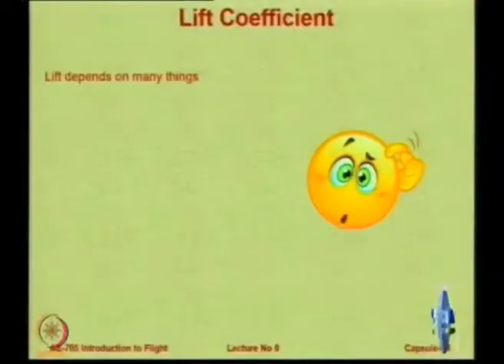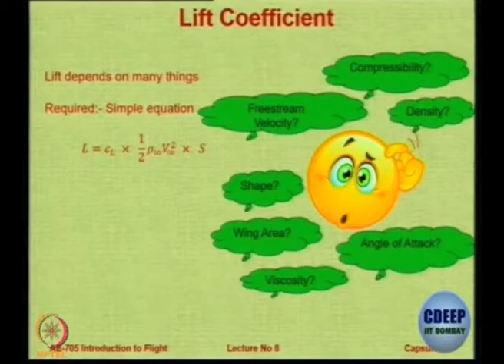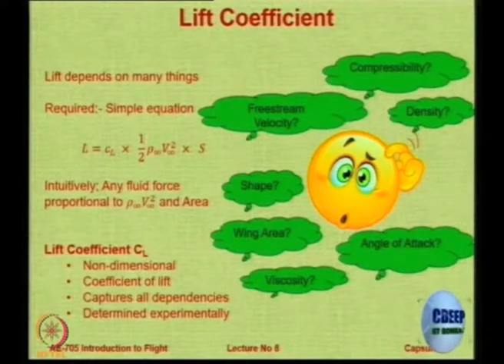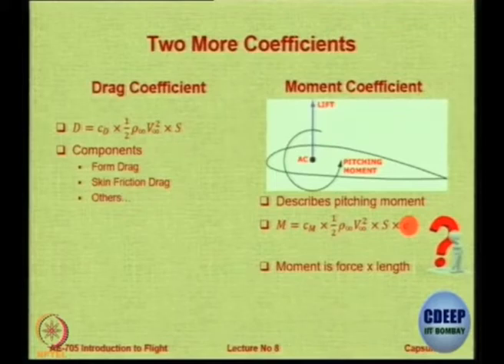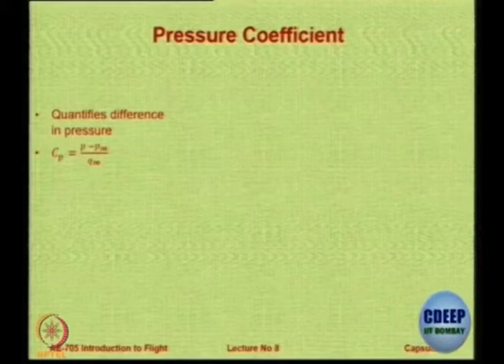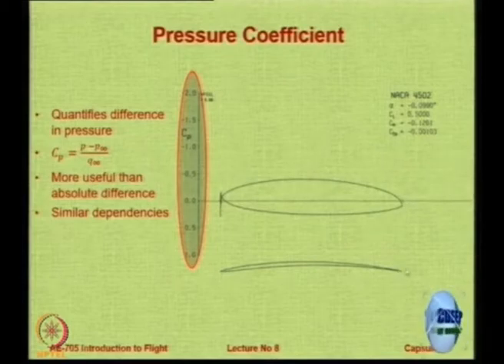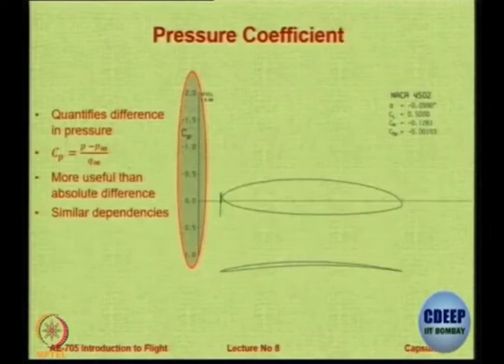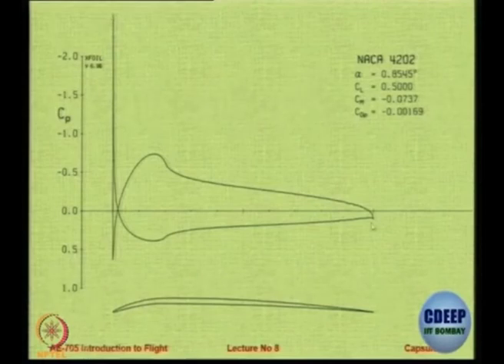Lec 28: Coefficient of Lift and Coefficient of Pressure